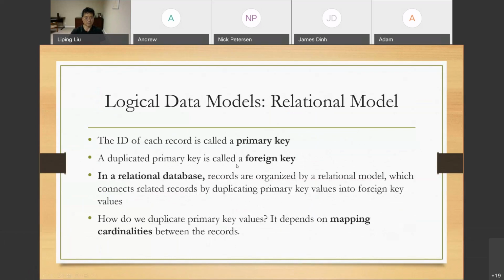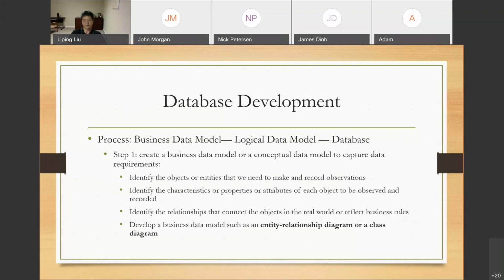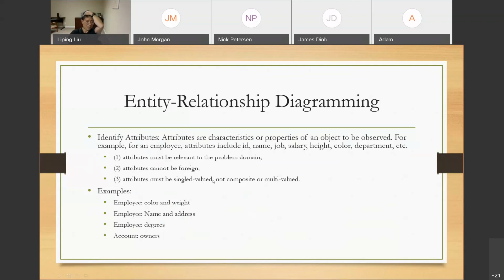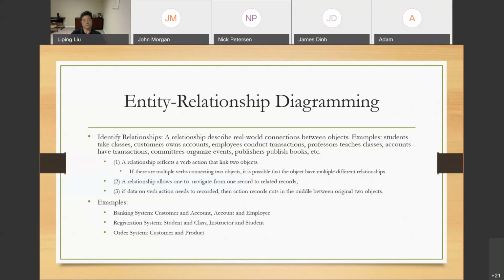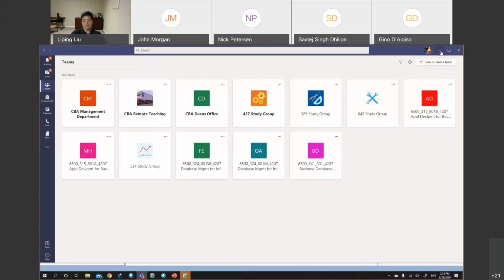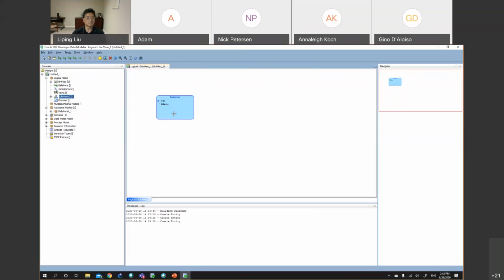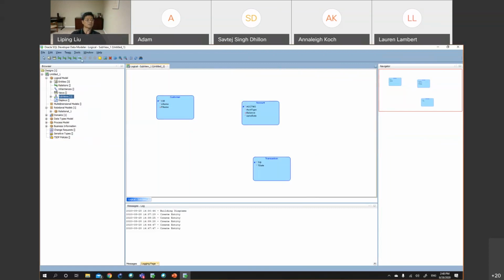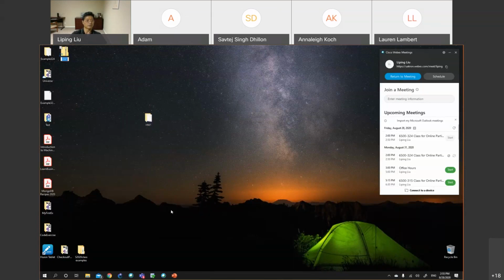Lesson 2 -- SQL Data Modeler